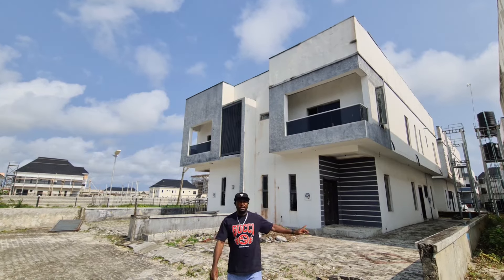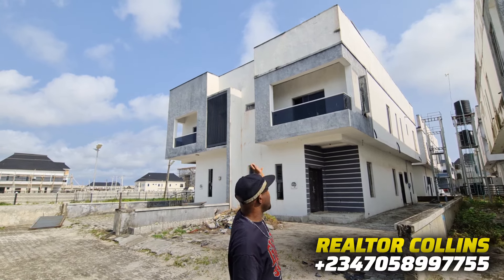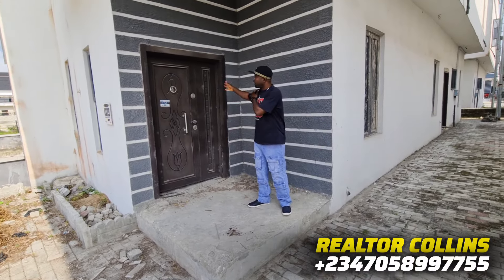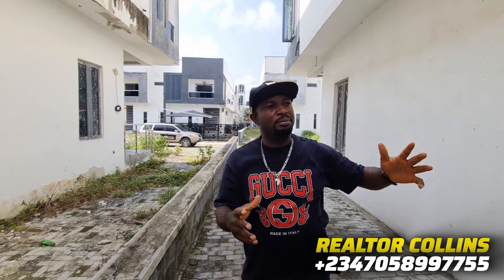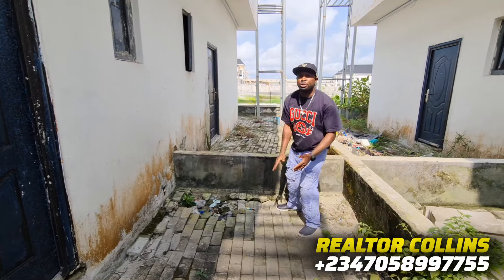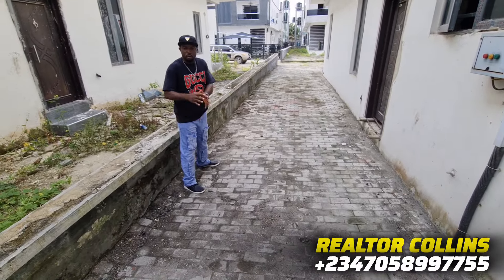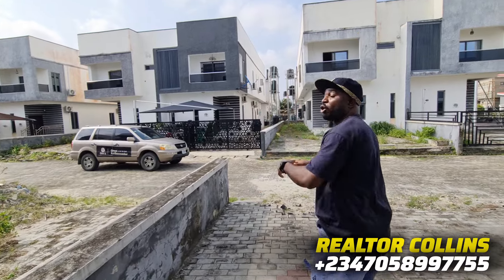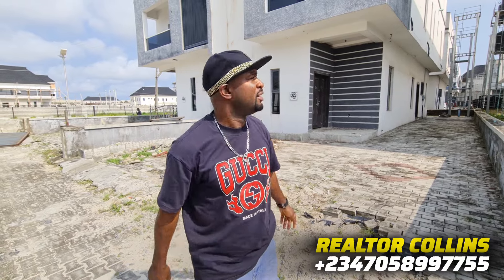DISTRESS SALE CARCASS 3 BEDROOM DUPLEX WITH BQ BOGIJE IBEJU LEKKI LAGOS NIGERIA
A DISTRESS SALE CARCASS 3 BEDROOM DUPLEX WITH BQ BOGIJE IBEJU LEKKI LAGOS NIGERIA.

Price: 50million
Location: Vantage Court Bogije Ibeju Lekki Lagos